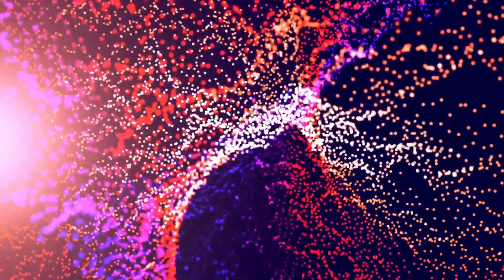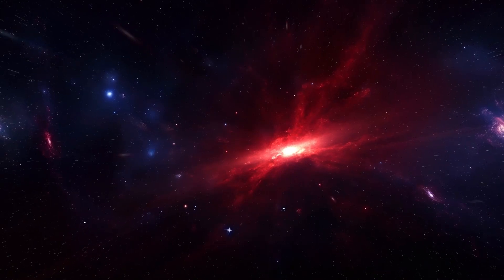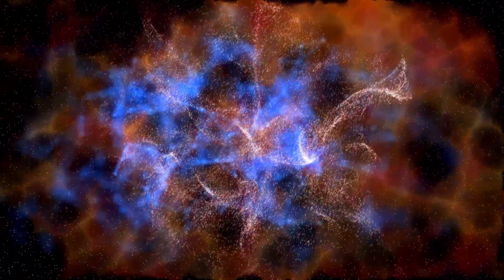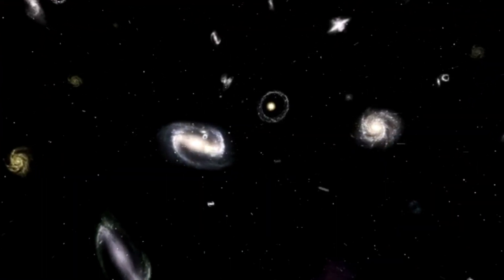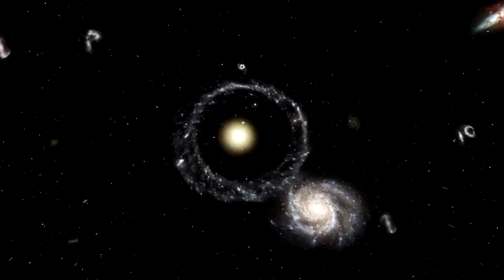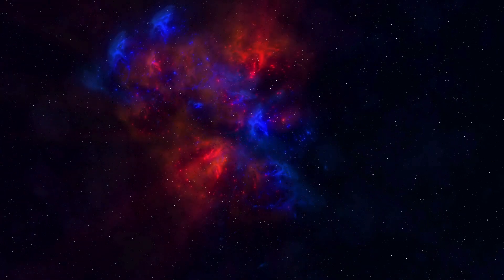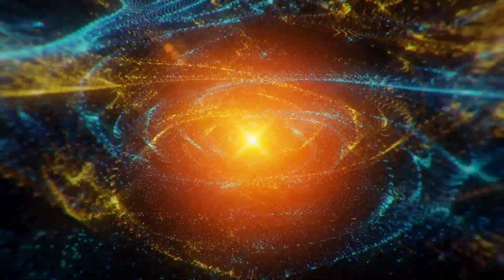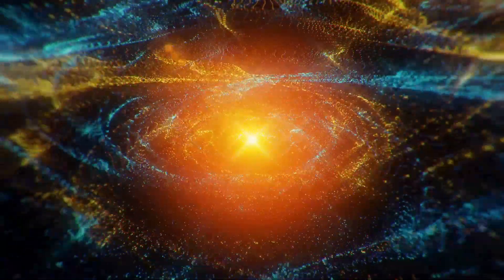James Webb Telescope Just Sent Back TERRIFYING New Images That We’ve Never Seen Before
🚀 *James Webb Telescope Just Sent Back TERRIFYING New Images!* 🌌

Get ready to be amazed—and a little unsettled—as the James Webb Space Telescope reveals stunning images from the depths of the universe that challenge everything we thought we knew! In this video, we’ll explore these mind-blowing new visuals, showcasing previously unseen celestial phenomena that might just keep you up at night.

*Incredible New Images:* Discover the jaw-dropping visuals captured by JWST, including distant galaxies, cosmic structures, and mysterious celestial objects.
*Scientific Insights:* Learn from experts about what these images mean for our understanding of the universe and our place in it.
*Implications for Astronomy:* Discuss the potential implications of these findings on our understanding of dark matter, black holes, and the formation of the universe.
*Viewer Reactions:* Hear what scientists and astronomers have to say about these unsettling discoveries, and how they could change our perception of space.

Join us on this cosmic journey as we decode the mysteries of the universe, one terrifying image at a time!